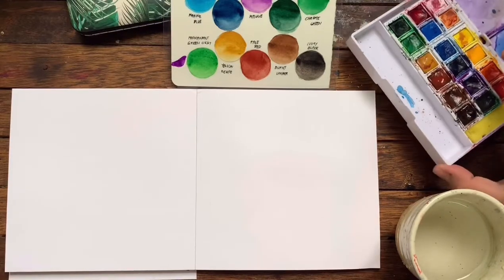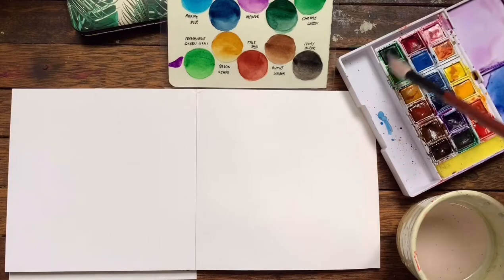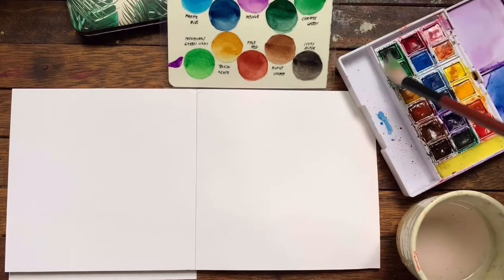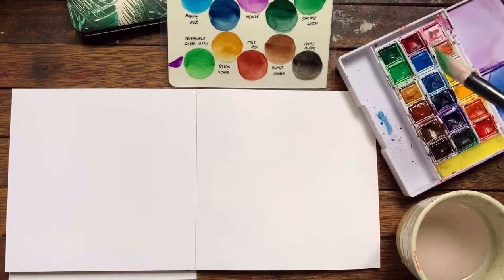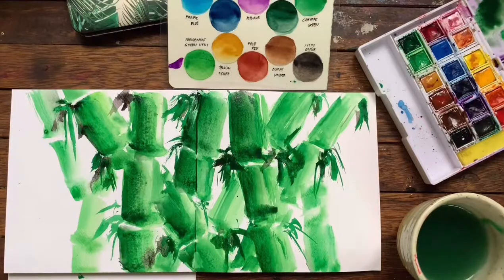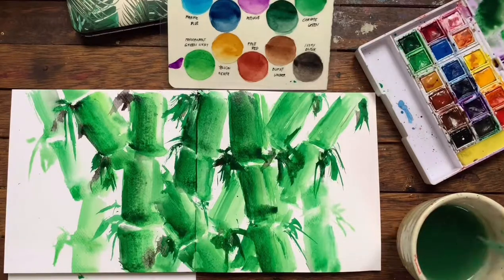Loose Bamboo Forest in watercolor: Chinese Calligraphy Brush Test! (FULL LENGTH VIDEO GUIDE)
Here's to a step-by-step video tutorial on how to paint a watercolor Tithiona bouquet using just a dagger triper brush in only 7 minutes!!! This tutorial will help any watercolor beginners and enthusiasts to learn the easiest way of painting with watercolors.
Materials Used:

📍Paper: Akvarel blok 300gsm watercolor paper
📍Paints: Superior watercolor
📍Brush: Unbranded Chinese calligraphy brush

INSTAGRAM 👉👉 @mitchievouspaints